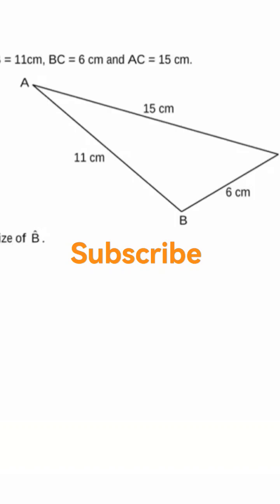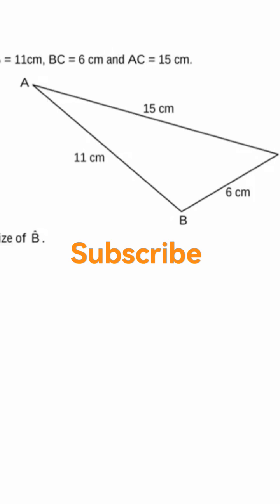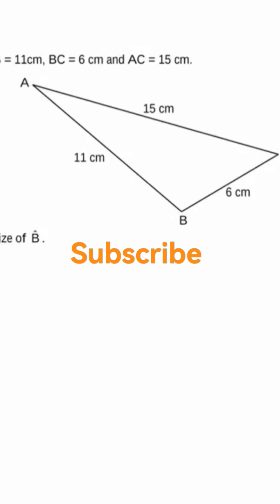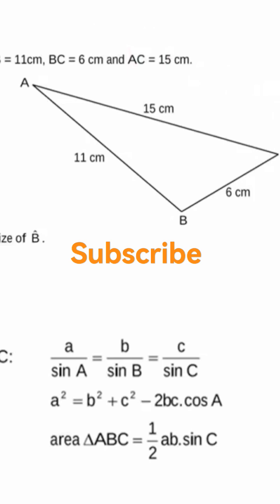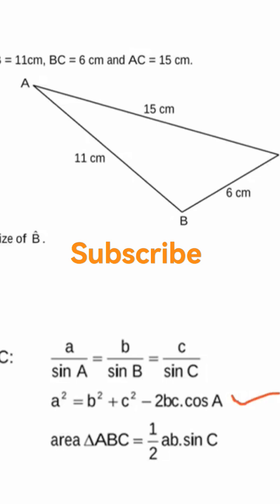2D and 3D trignometry